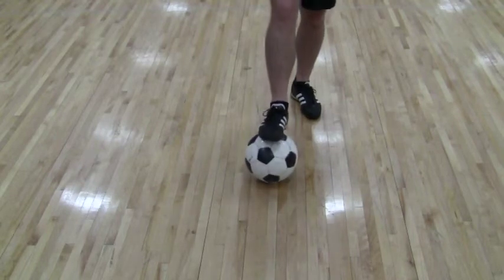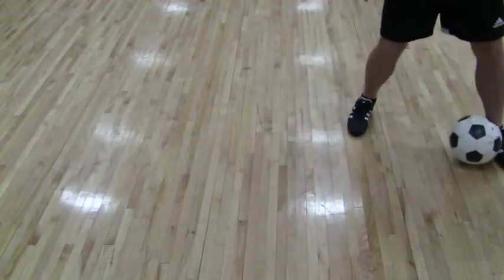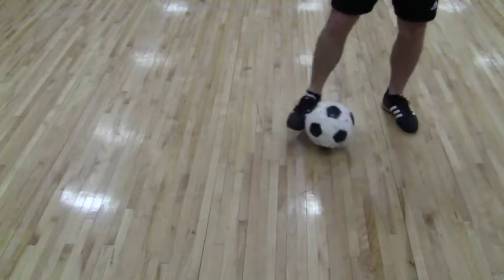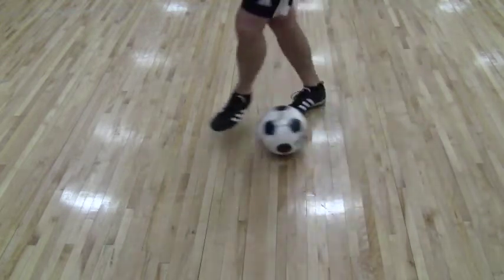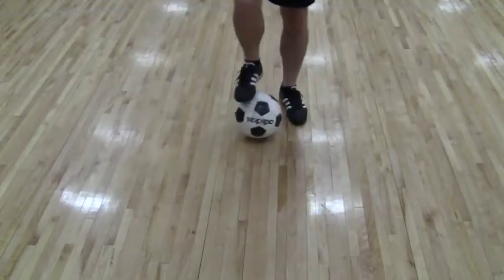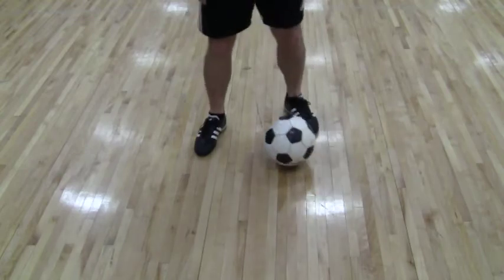Tick Tack Slide